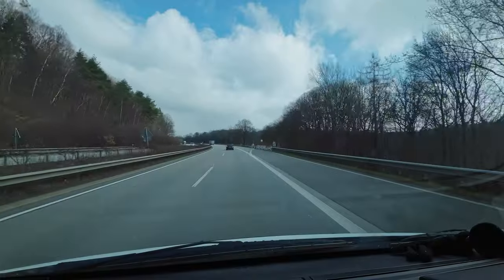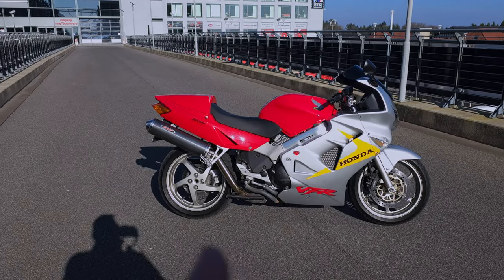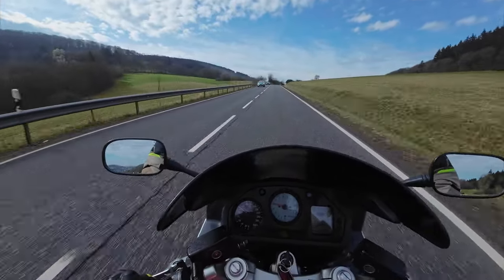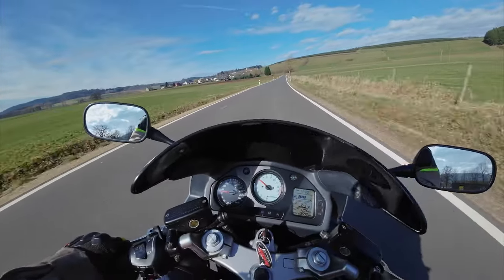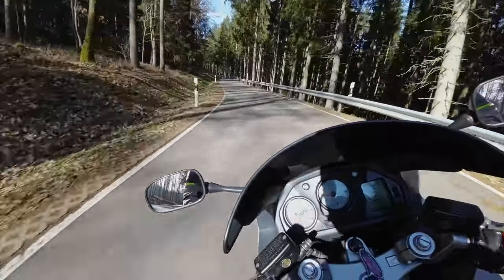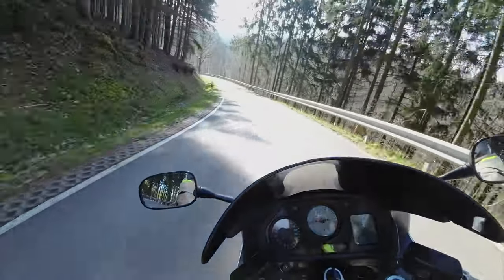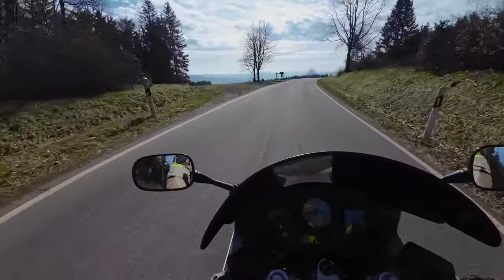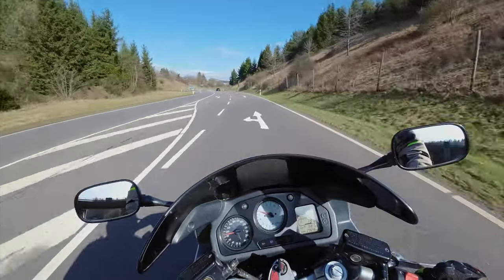Best budget sports-touring motorcycle for ONLY 3 grand?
It's time to fill that gap in my garage with another motorcycle, so join me as I try my best to buy the best budget sports-tourer motorbike for only €3000!

0:00 - Intro
1:42 - The Reveal! A Honda VFR 800 FI RC46
2:58 - How much I paid for the second-hand Honda motorcycle
4:28 - The German VFR800 is restricted to 98hp, with a catalyser
6:56 - Riding the 1999 Honda VFR 800 50th Anniversary edition
8:04 - Other cool budget sports-touring motorcycles I considered
11:15 - What, no carbs? Why I didn't want the RC36
12:00 - My Touring Bike has the blood of SUPERBIKES
13:30 - VFR 800 comfort rating is 10/10
15:00 - More about where I bought my VFR800FI
16:15 - Suspension on the VFR, upgrades possible
19:15 - Alternatives to the VFR - CBR650R? Daytona 660?
20:30 - More epic VFR 800 race exhaust sounds
21:16 - Epic view from Salm, looking over the Vulkaneifel

🏍️🌍My motorcycle tour company is and I specialise in giving fantastic adventures to small groups, high-quality, either with your own bike, or with a rental!